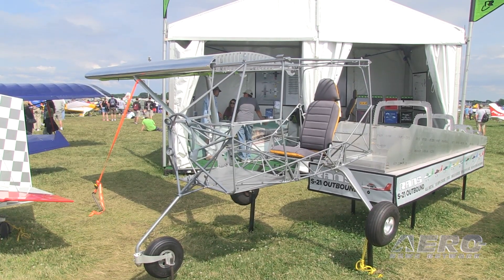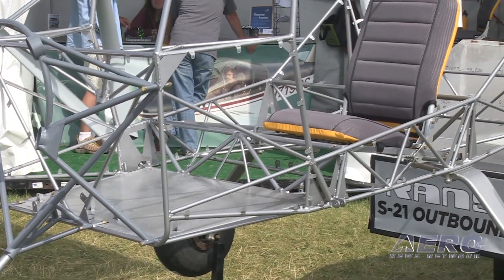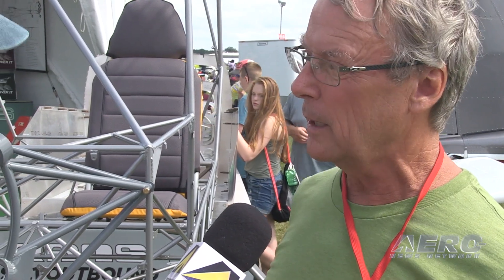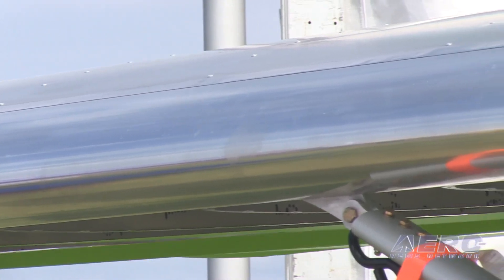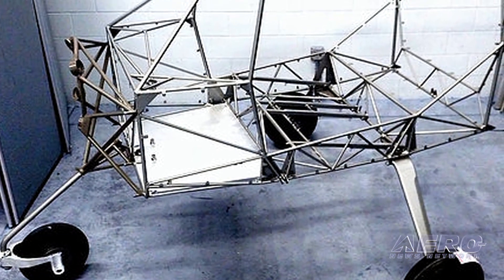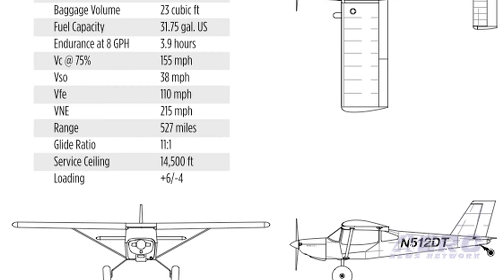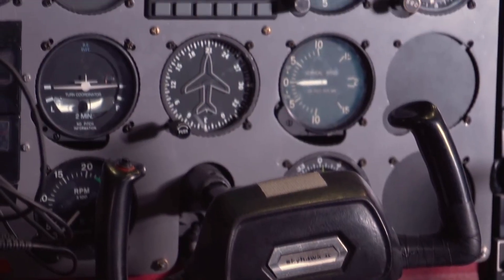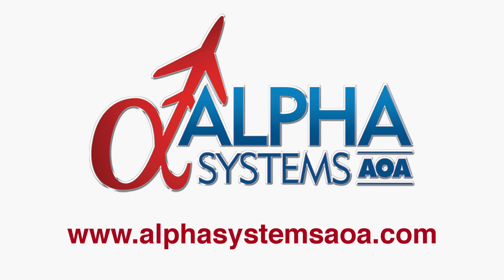Aero-TV: The Ultimate RANS?? - Randy Schlitter’s New S-21 SportPlane Kit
The RANS S-21 Kit-Built Airplane Encompasses a Unique Building Concept…

While ANN CEO and Editor-In-Chief, Jim Campbell, was stomping around EAA AirVenture 2016 on his “What’s New” rounds, he stopped to talk with Randy Schlitter, the founder and owner of RANS Designs, which is the company that produces the RANS line of kit-built airplanes. While RANS has been around for a long time, they still managed to come up with something new in the RANS S-21.

For those of you who are familiar with the RANS airplanes this truly is “Breaking News.” RANS has been noted for building tube-and-rag airplane designs, but the S-21 separates itself from their other models by being a combination of tube and metal.

In the video you’ll see the early workup of some of its structure which combines welded tubing with aluminum covering. This allows the front section of the airplane to provide the high structural integrity and crash protection of welded tubing, while the wings and aft section are the more standard aluminum construction.

Schlitter goes on to provide some details about the kit and the overall features of the airplane. It’s been designed to be powered by a 180 horsepower engine and provide cross-country performance. The conversation continues into the cost and other details that a kit builder would be interested in. This video works perfectly if you’re comparing kit-built airplanes.